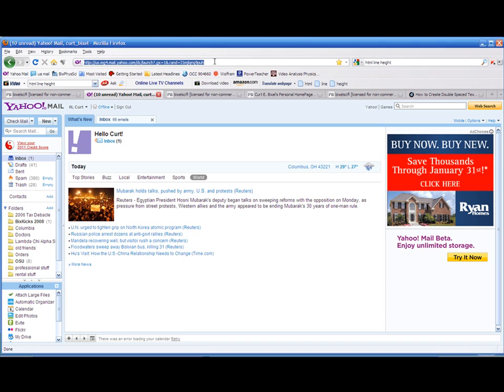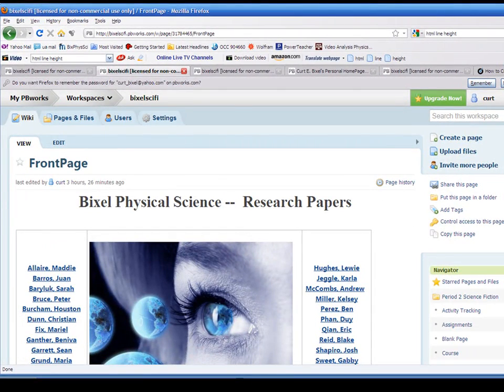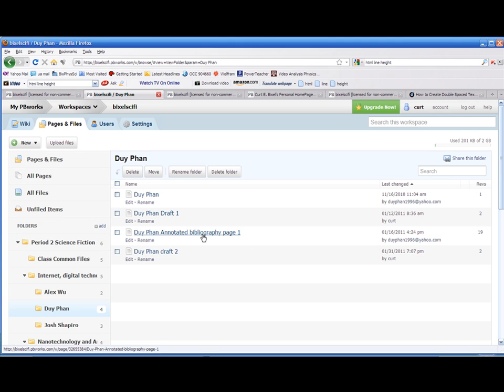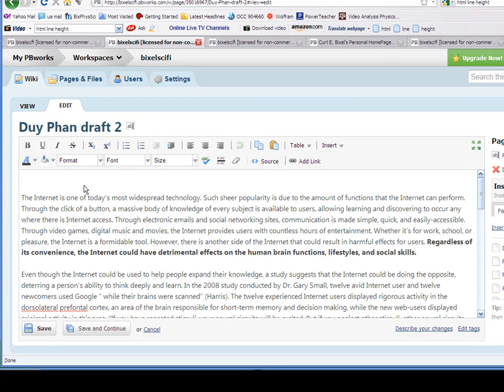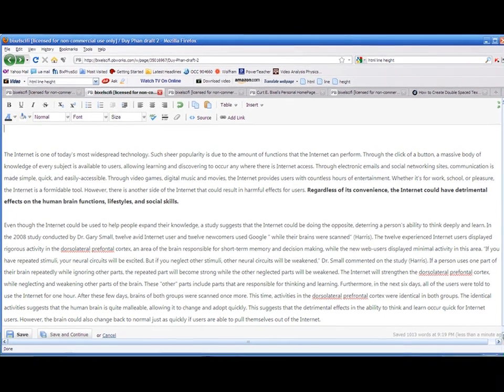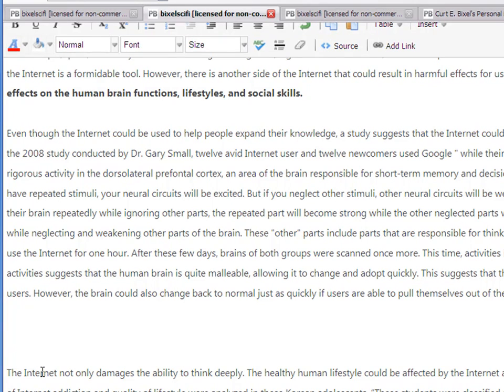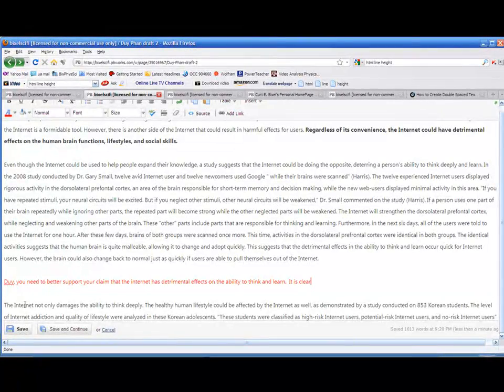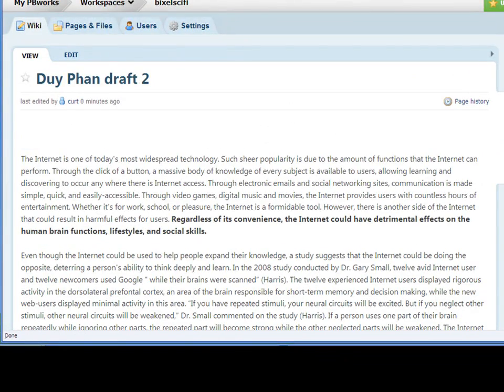Bixel Science Papers Editing Directions.mp4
A basic tour of the website on which the pages are available, along with a brief description of the word processing interface.